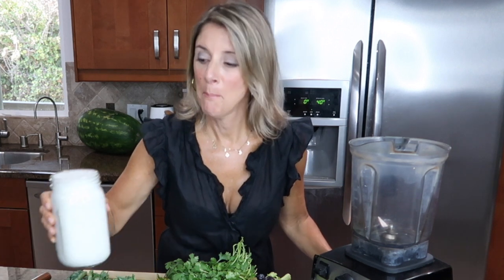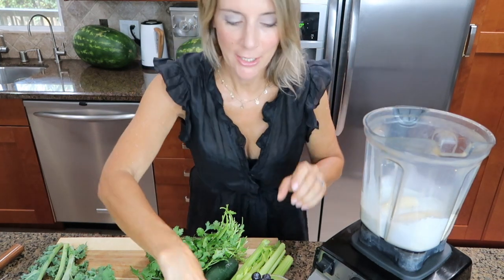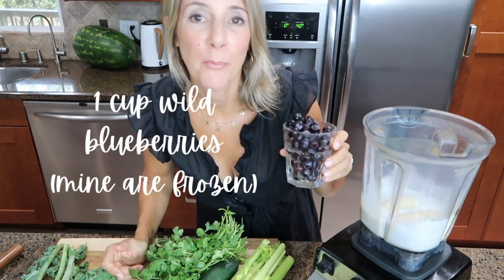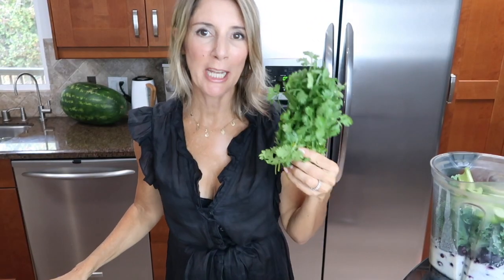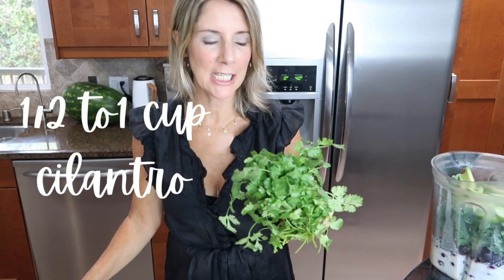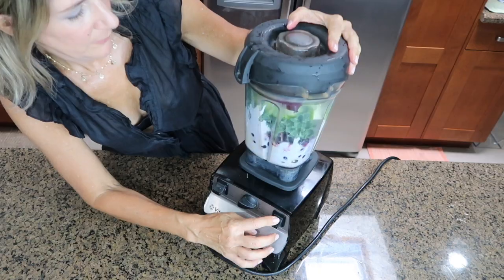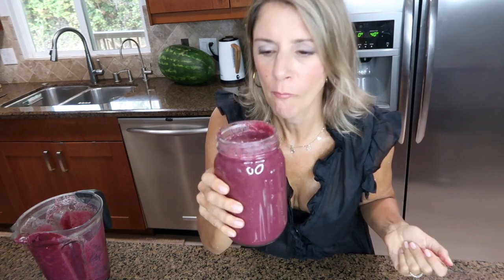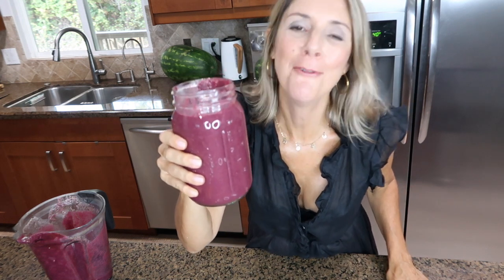THE BEST LIVER CLEANSER/ FOOD IS MEDICINE! RAW VEGAN SMOOTHIE TO THE RESCUE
❤ Check out the ebooks on my website. I have a freebie one that's a fab 3 Day Smoothie Challenge as well as a High Raw Reset ebook that is sure to kick your wellness journey off in style and in an abundance mindset.

I get so many questions about my "Why I'm Vegan" charm necklace!

❤  Minerals for your body, anyone? I'm crazy about this brand, as it is family owned and extremely high quality. Elderwise Organics' Irish Sea Moss is bomb!

❤ Daily Green Boost
Throughout my entire journey as a raw vegan, I have used a fabulous food/supplement called Daily Green Boost. Guys, I cannot recommend this product enough! I add it to my smoothies for extra protein and nutrition and because they're such a great company, Daily Green Boost has extended a discount to my viewers!

❤  Want a dewy glow? I have been using the best face cream in the entire world, (seriously!)  and I want you guys to know all about it! It is a cream by Witch In The Woods and it is, bar none, the ONLY cream I entrust my face to! So excited to share this!